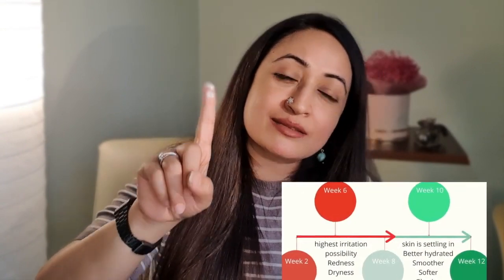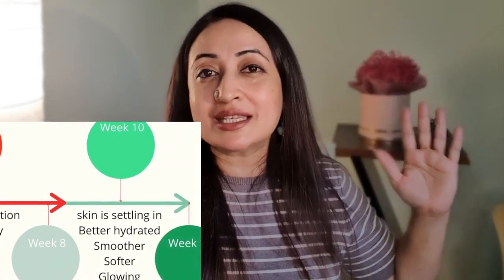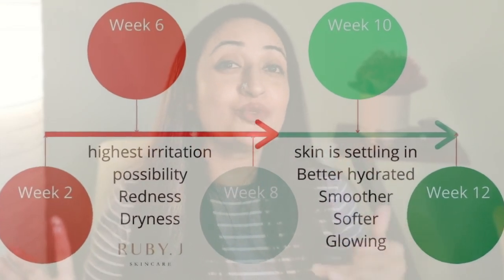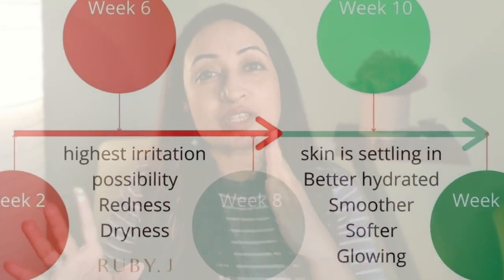✅Retinol Serum Vs Retinol Cream How To Use | Benefits of Retin A | Best Retinol Product in India?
Retinol Serum Vs Retinol Cream is a hard choice to make when there are so many options available . Both retinol and retinoids are used differently. Using retin a for skin is both beneficiary and game changing in anti aging. It of course takes your skin adjusting to Retin a, a schedule that has to be spread over at least 90 days. This schedule or the retinization process can be made easier by following this tried and tested schedule.

Its important that retinoids are used with care always. Even at its mild form or lower percentages it can cause sun sensitivity leading a UV damage, birth defects and is not to be used without a doctors advise when pregnant, planning to concieve or breastfeeding. Before starting its use please do consult with your dermatologist.

✅ ✅  Do CATCH THE RETINOID PLAYLIST for older videos and UPCOMING ONES!

I have founded and profitably sold a beauty business. My business “The Bangalore Mobile Spa” provided wellness and beauty services in Bangalore as well as to Corporates with our service rooms functioning from corporate offices of Intel Technologies, HP, InMobi, Accenture. We won national and international recognition courtesy AsiaSpa along with also being judged among the best 10 experiences in Bangalore by India Today. Video by cottonbro from Pexels